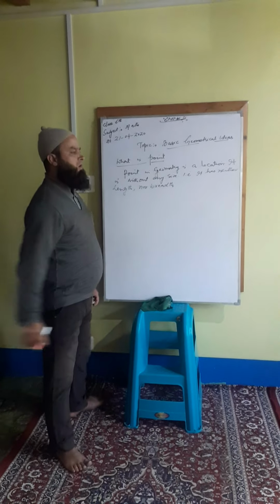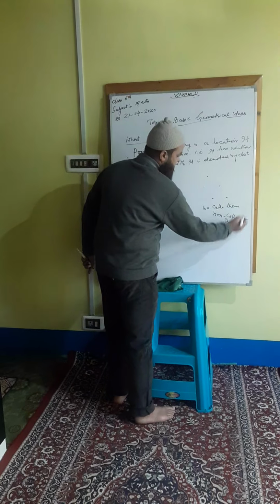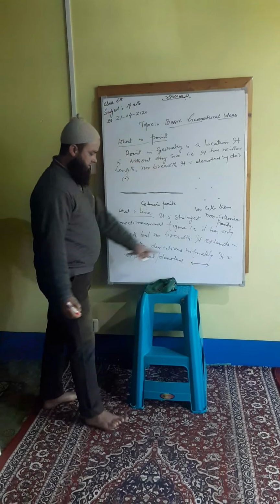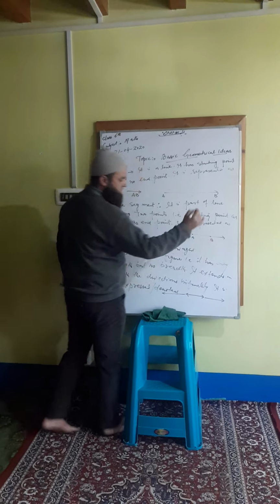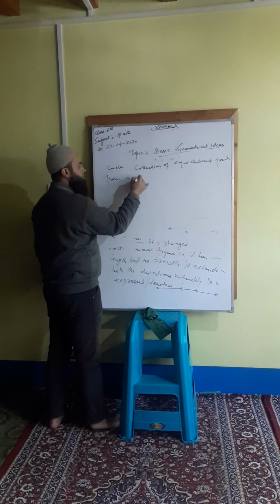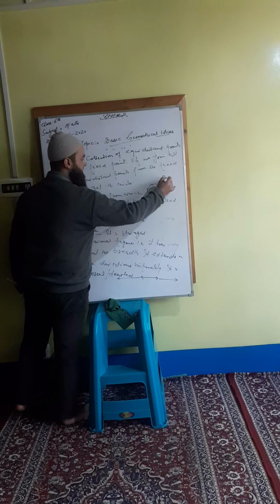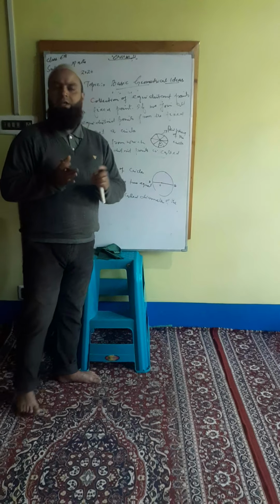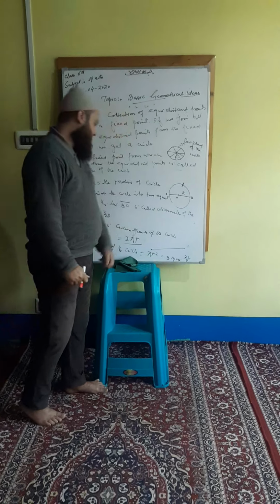22 April 2020